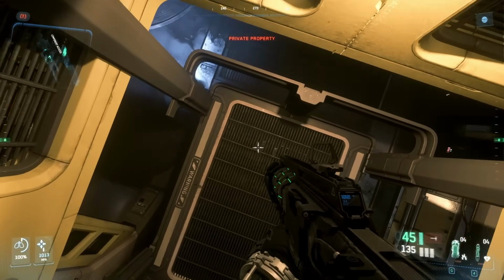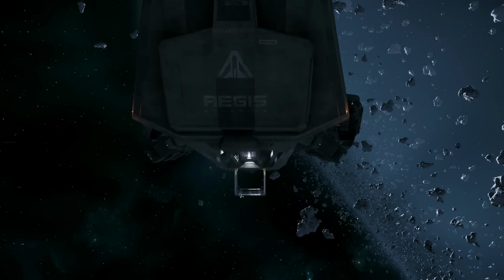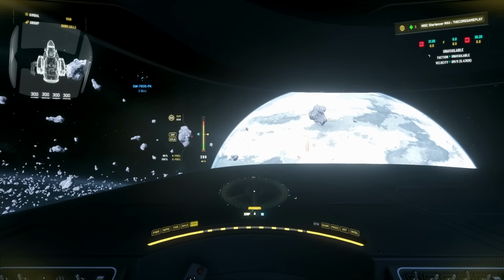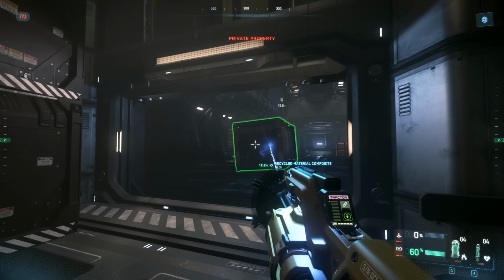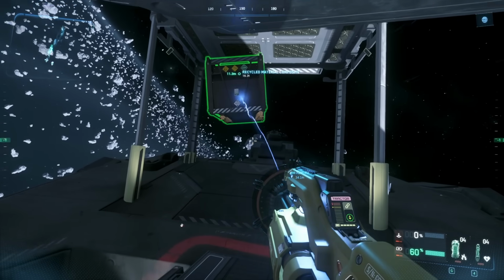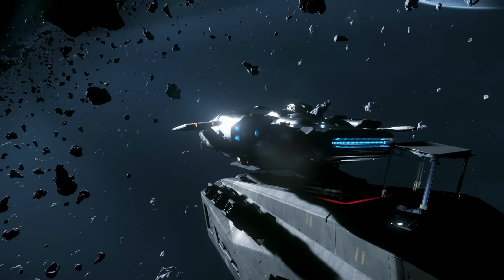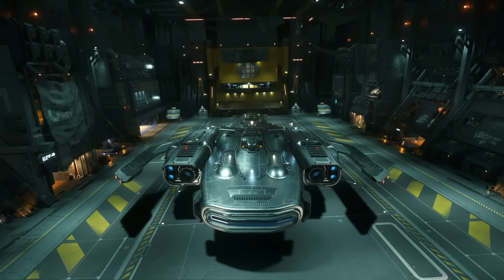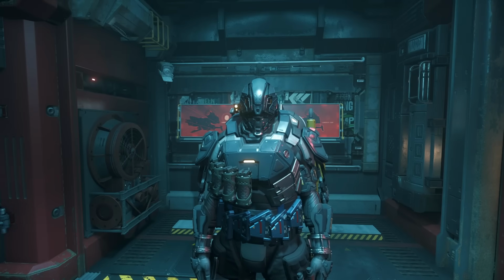I Can't Believe What Happened While Playing Star Citizen!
In this Star Citizen gameplay video, we got stranded in space but managed to find an abandoned Reclaimer. The Reclaimer had tons of valuable cargo, and if we managed to get the cargo out of the wreck, we would make a fortune.